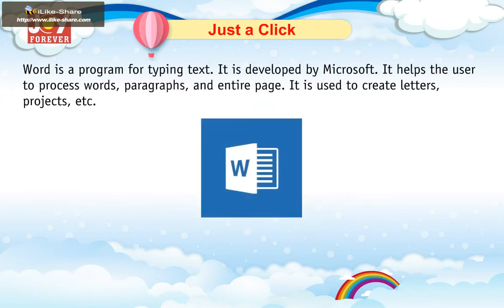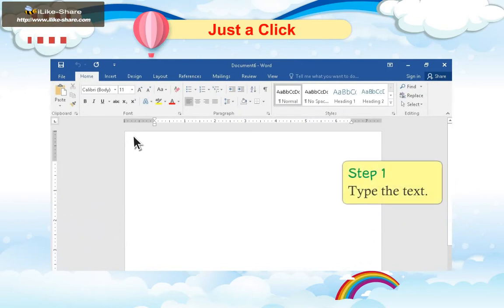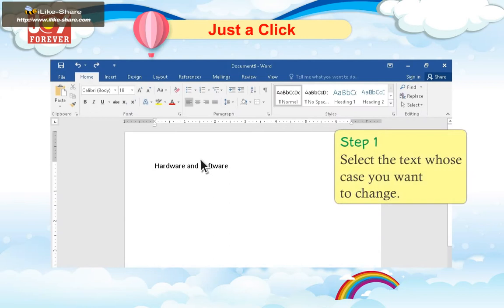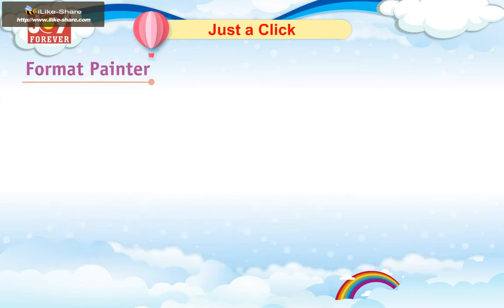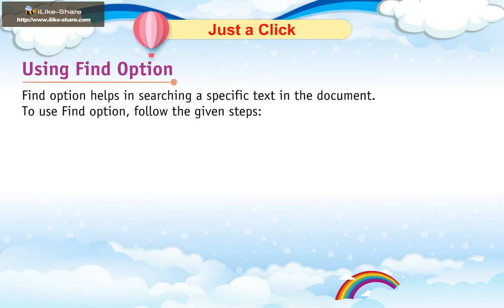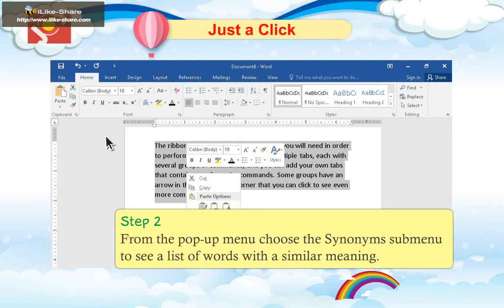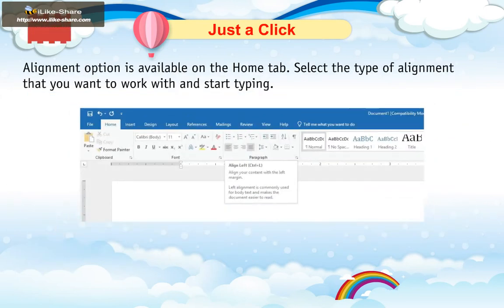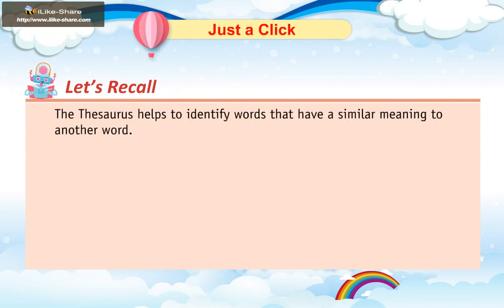Formatting in Word Class 4 Chapter 5